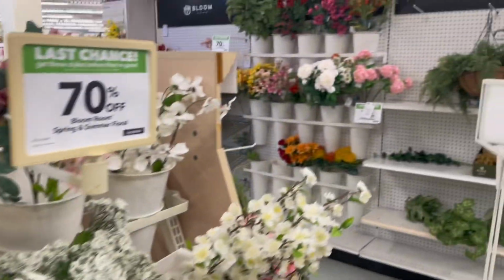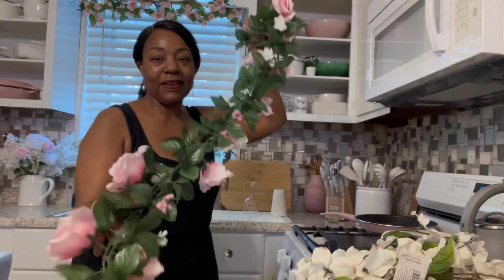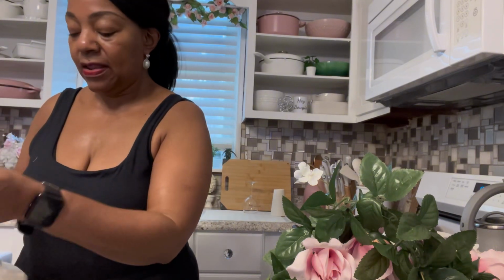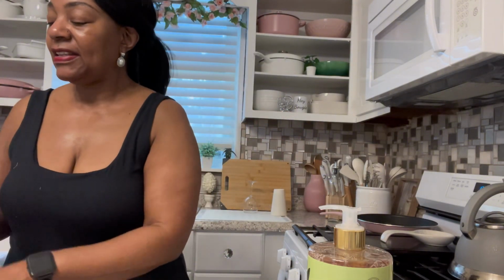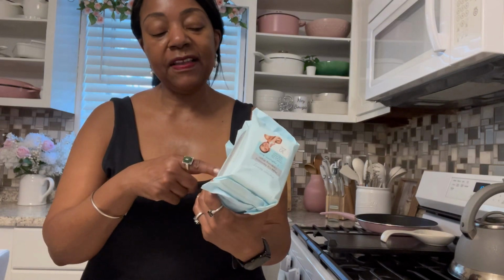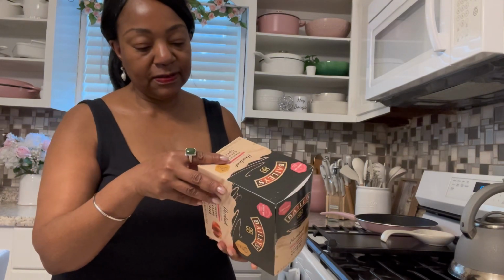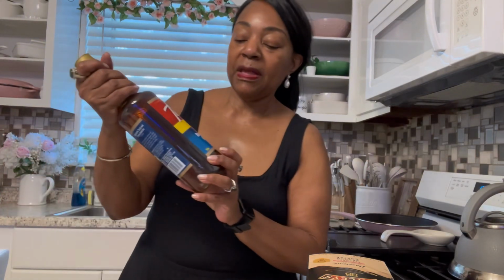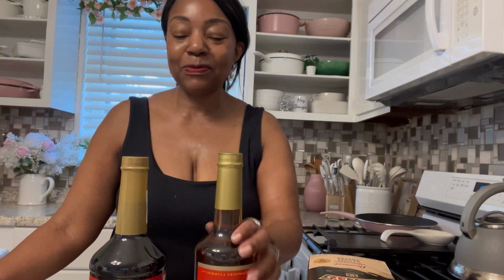Shopping Haul! - Joann’s Sale 70% OFF and Marshalls Finds!